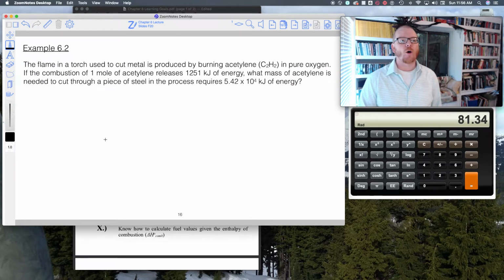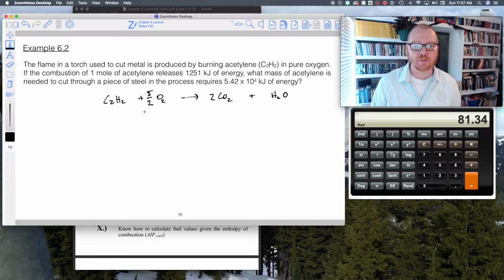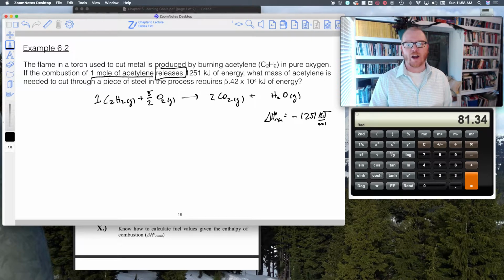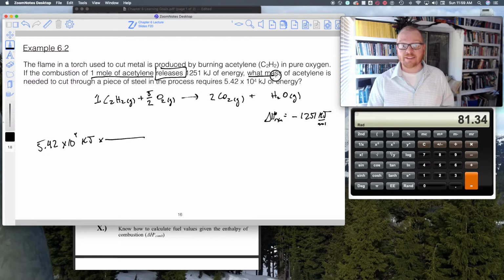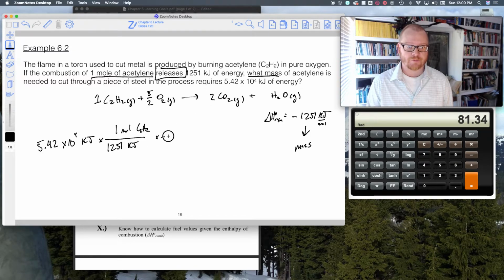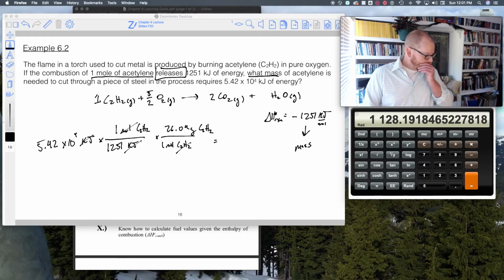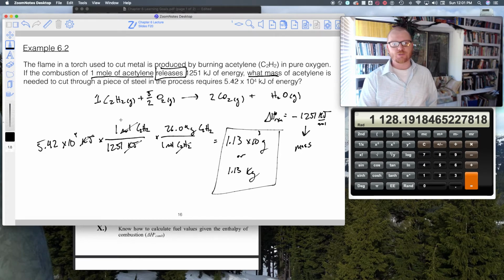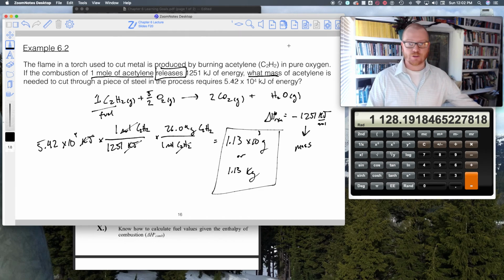CHEM 109 F21 Lecture 6.7b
Learning Goal 6.7:  Know what Enthalpy is in all the various forms discussed in class (ΔHof, ΔHorxn, ΔHovap, and ΔHofus) as well as be able to perform simple calculations related to the quantity of a material and how much heat it releases/absorbs